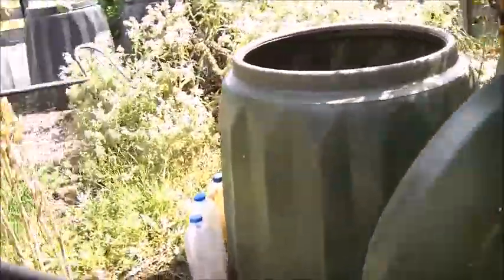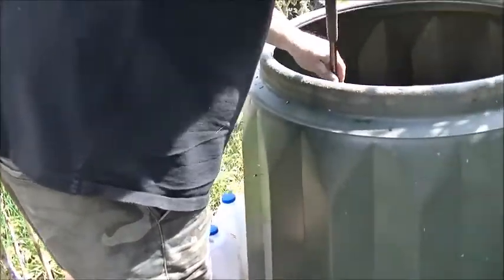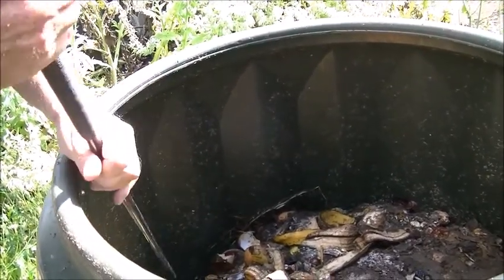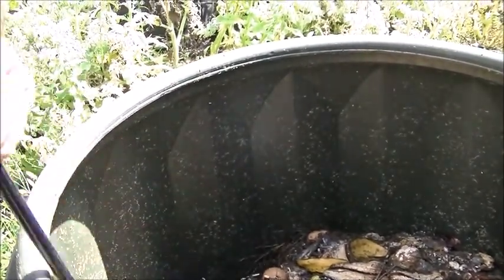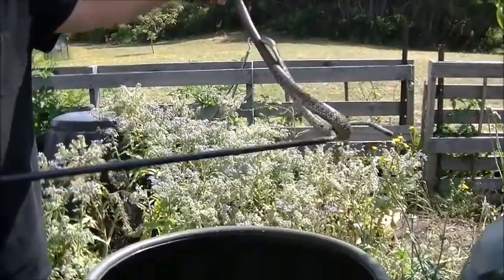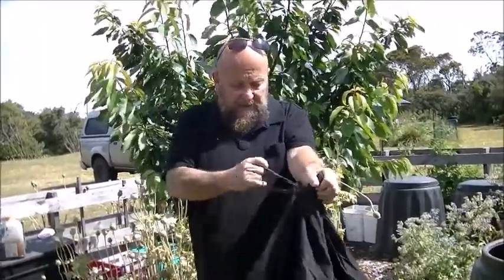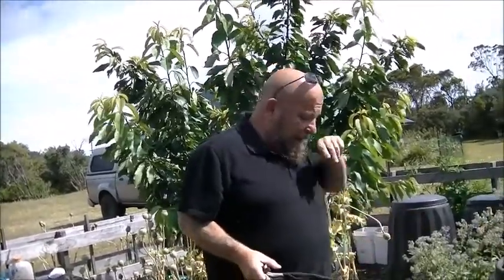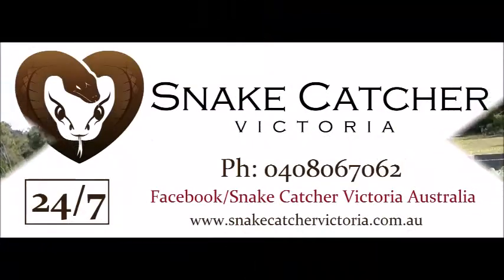Tigersnake in the Compost Cape Schank